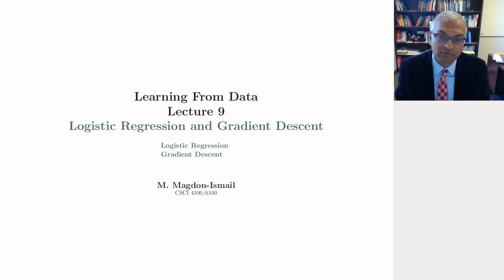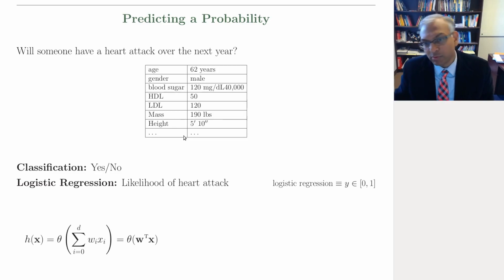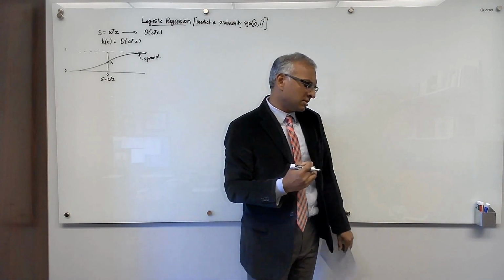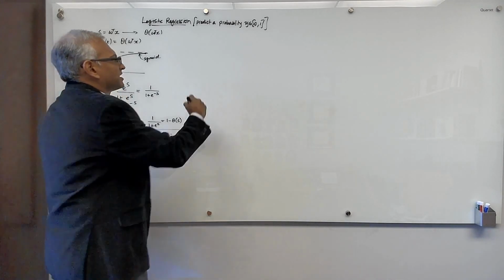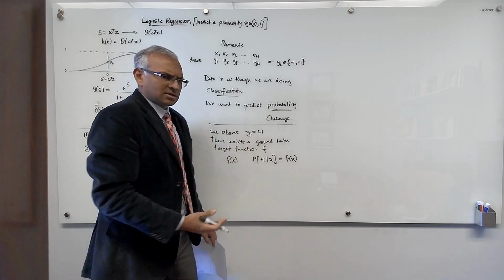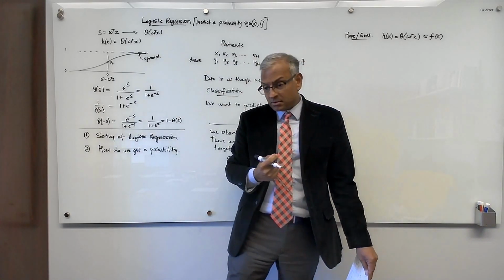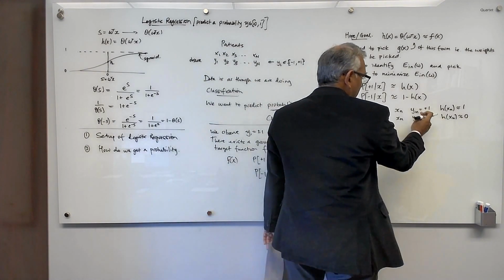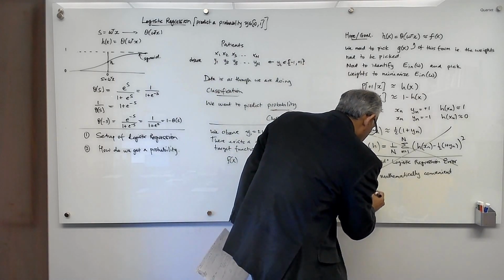09-a LFD: Logistic regression: predicting a probability. Squared error is bad.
Professor Malik Magdon-Ismail continues discussing the linear model by addressing logistic regression, where the task is to predict a probability (e.g. probability of credit default or probability of heart attack). The data is still classification (-1,+1), but the goal is to learn a probability. We derive the cross-entropy error function which uses the probability interpretation and is mathematically convenient to minimize. We introduce gradient descent as a general tool for minimizing, and in particular minimizing the cross-entropy error. We also suggest stochastic gradient descent (SGD) as an alternative.

This is the ninth lecture in a "theory" course focusing on the foundations of learning, as well as some of the more advanced techniques like support vector machines and neural (deep) networks that are used in practice.